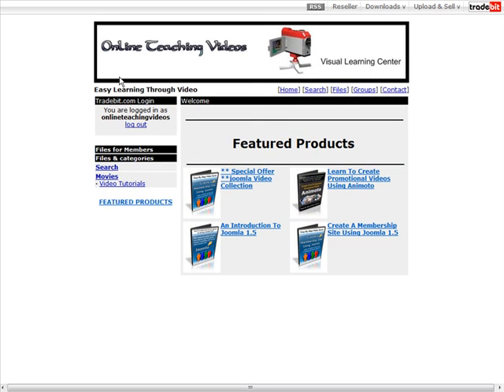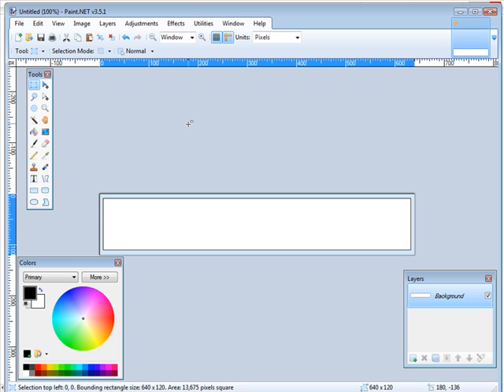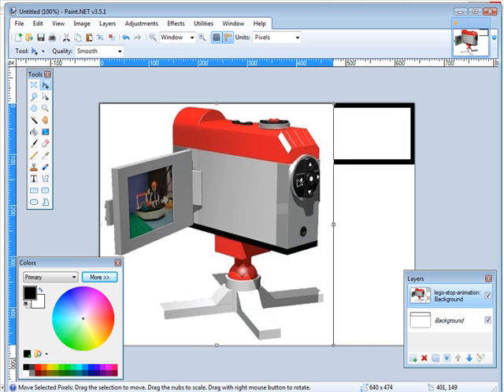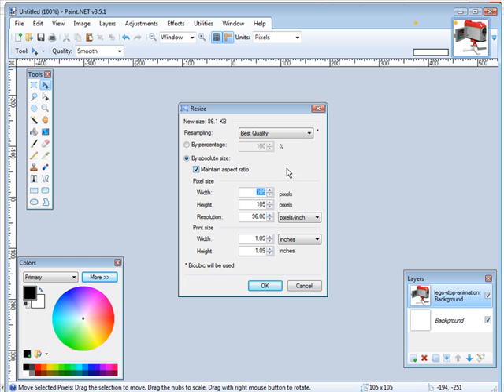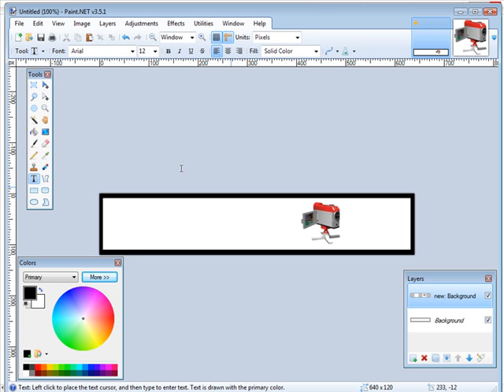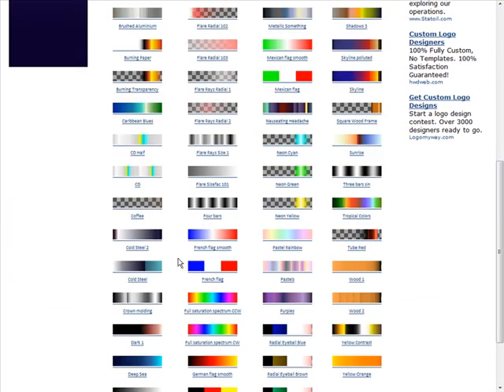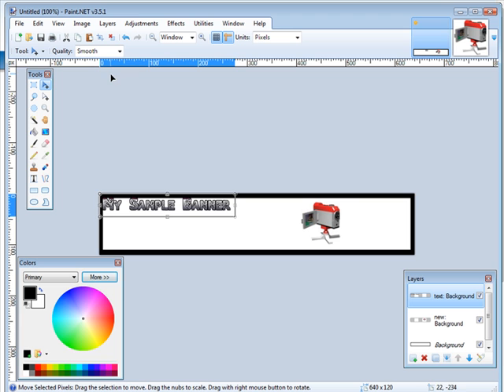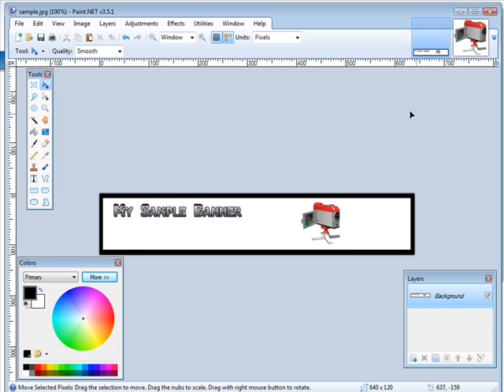How To Create A Header For Your Tradebit Store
Create A Header For Your Tradebit Store. View more video tutorial series from our official site here: -

Video Explaining How To Create A Banner Header Image For Your Tradebit Store Using The Free Software Paint.